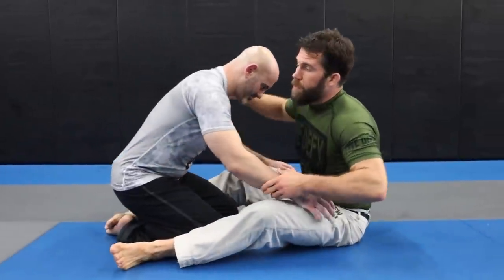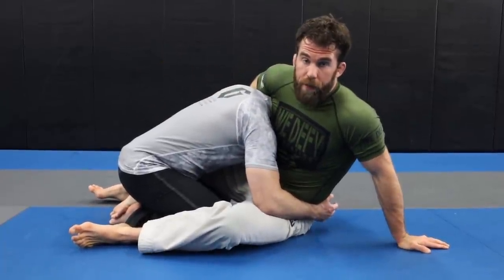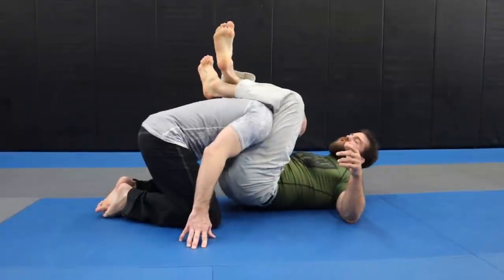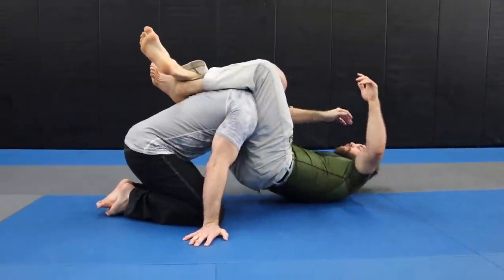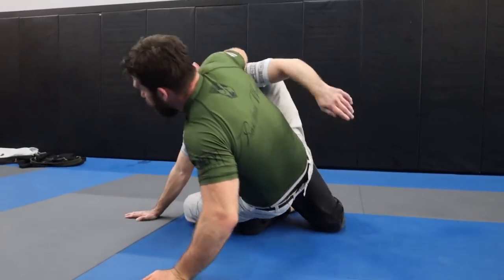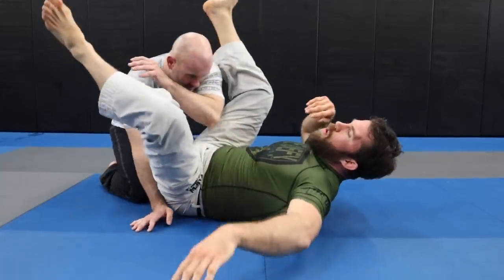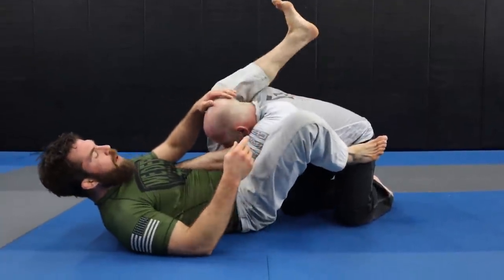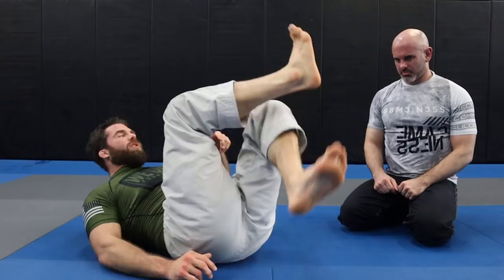Guillotine to Triangle Choke Combo from Full Guard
Today's BJJ technique idea is a simple Kimura / Kimura Sweep to Guillotine to Triangle Choke from a full guard position.

I like to use the kimura or bump sweep in Brazilian Jiu-jitsu to setup techniques because it's a powerful tool to knock people off balance for a moment. And while they're off balance you have essentially put yourself a step ahead of them. This makes it easier to setup the submissions you're after.

So, if you like closed guard, guillotine chokes and triangle chokes then I hope this technique serves you well on the mats.